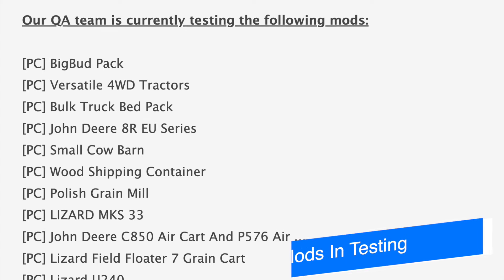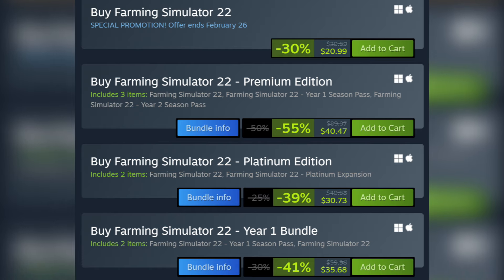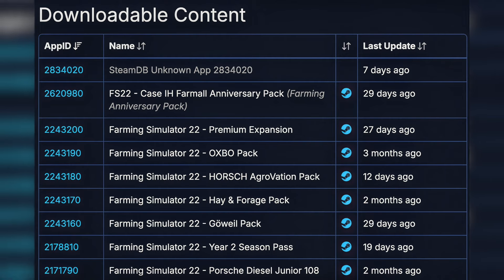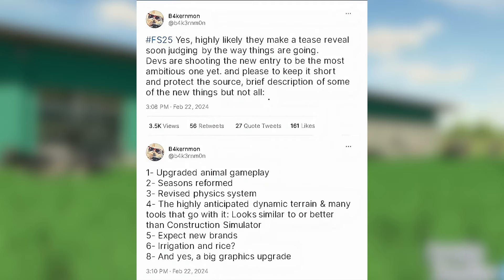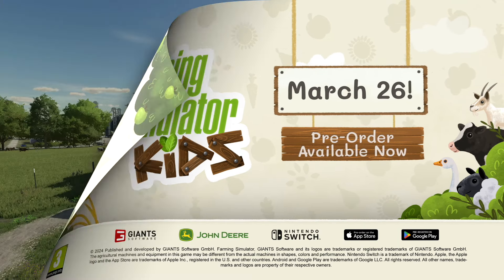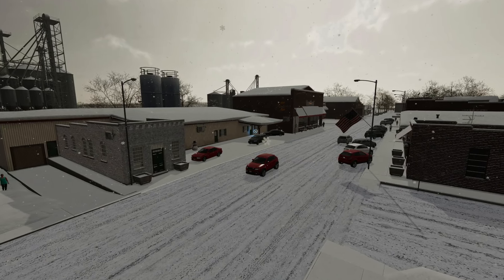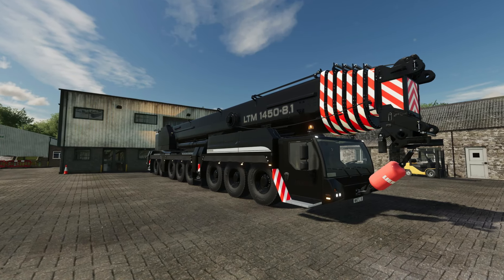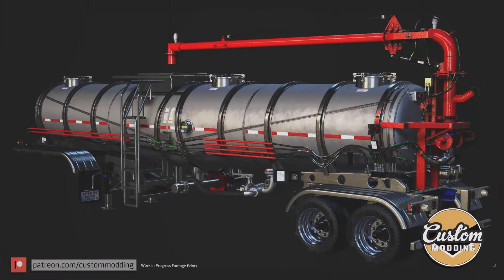Farm Sim News - New FS22 DLC, Alma Update, & FS25 “Leak” | Farming Simulator 22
Farm Sim News - New FS22 DLC, Alma Update, & FS25 “Leak”

0:00 - Intro
0:21 - Mod Testing List
1:10 - FS22 Steam Sale
1:37 - Modding Tutorials
1:53 - SteamDB
2:21 - FS25 Clickbait
3:20 - FS Kids Preorder
4:03 - Alma Update
5:08 - Big Bud HN
5:34 - Liebherr Crane
5:59 - John Deere 445
6:20 - Custom Trailers Tanker
6:48 - Disclaimer
7:18 - Outro
7:51 - 2 places at once